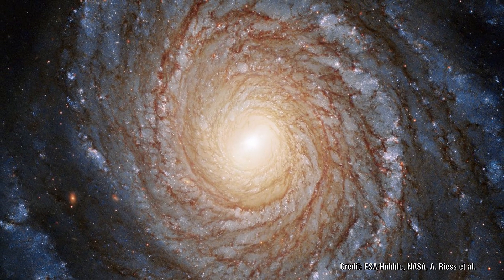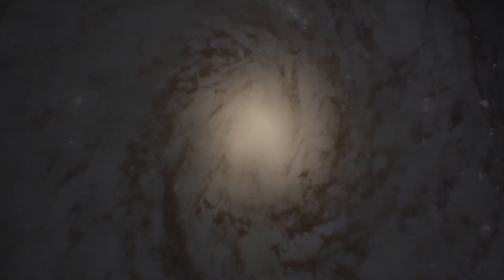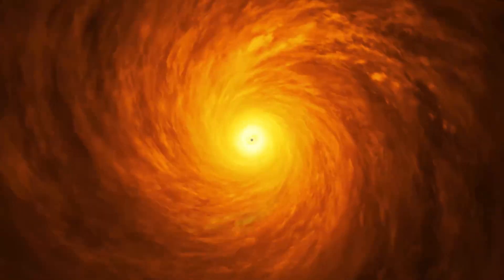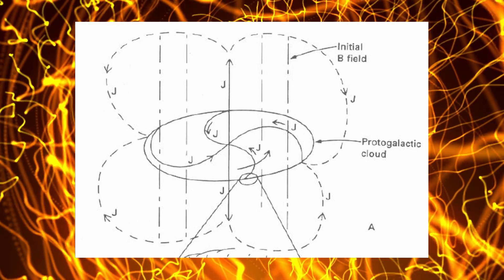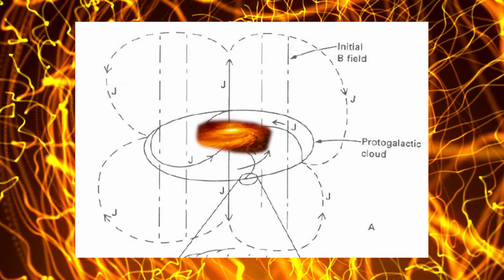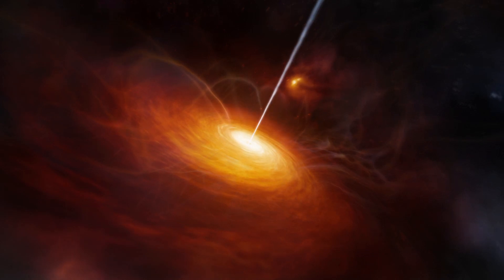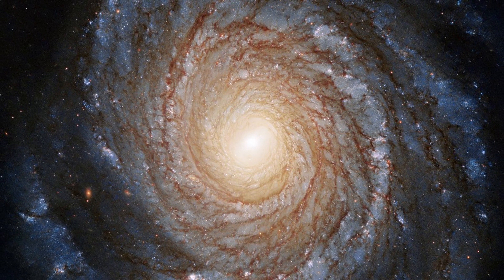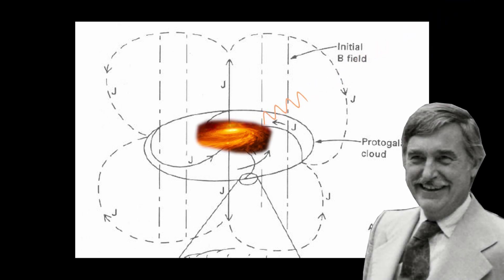Mysterious Black Hole VINDICATES Halton Arp!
In a recent study astronomers have examined new images from the Hubble telescope of an active galactic nuclei in NGC3147.  In these images they were examining the black hole at the centre of the galaxy.  This is not an active black hole and is much smaller compared to others.  In theory there should be no accretion disc around this as it is not active yet that is exactly what they found.  More incredible than this is that they detected distortion in the light being emitted from the surrounding gas.  Could these 2 facts hold clues to what is really going on.  Could this provide more evidence to vindicate Halton Arp's idea that quasars are not distant massive objects?